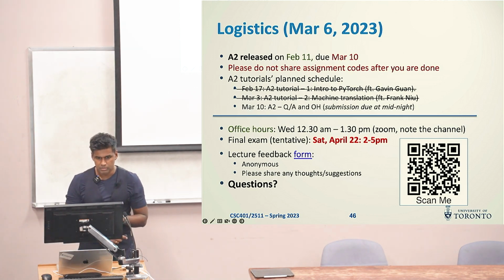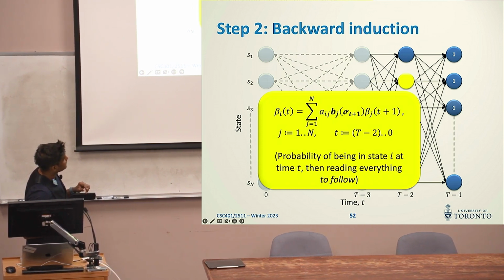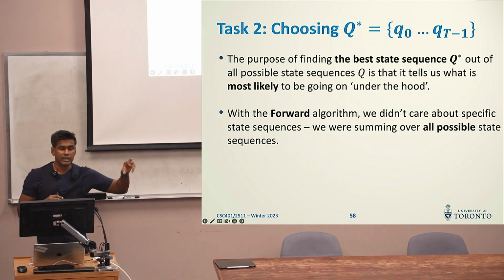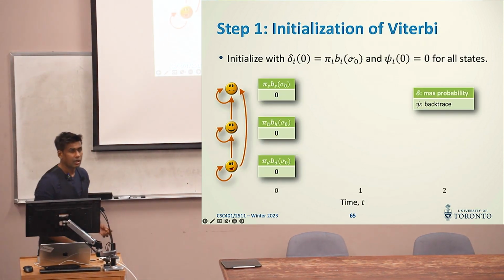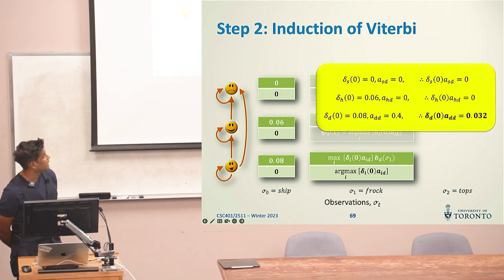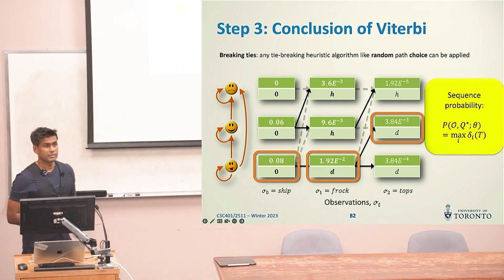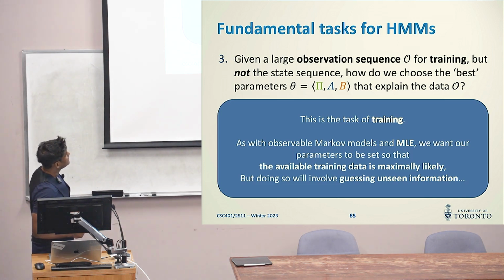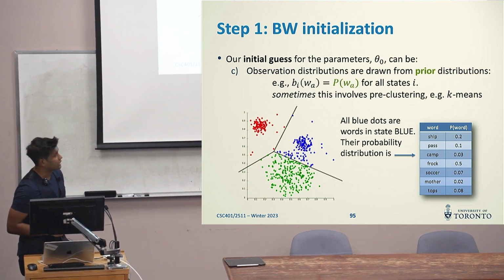CSC401 2511 W23 Hidden Markov Models (2/3) w/ Raeid Saqur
6 MAR 2023, L8: 2/3 - Forward and backward procedures, trellis, observation likelihood calculation.